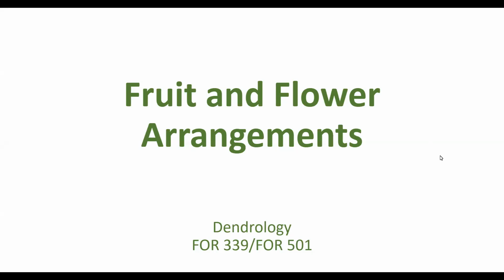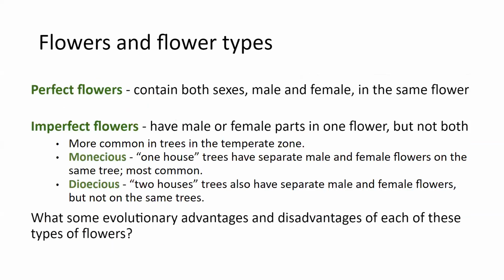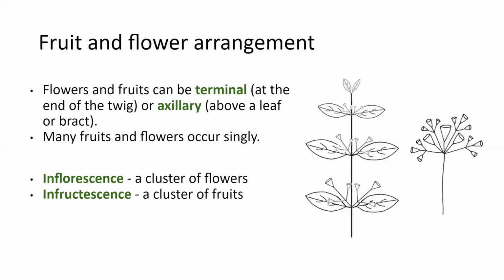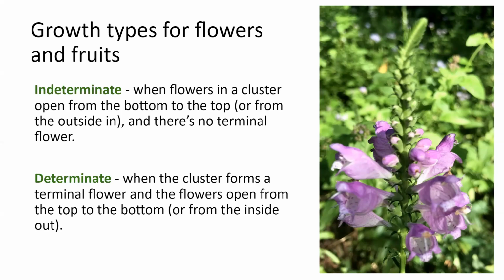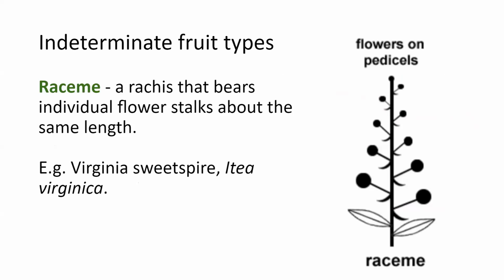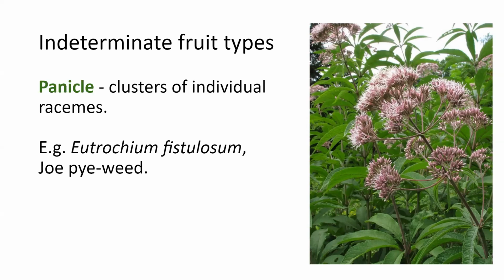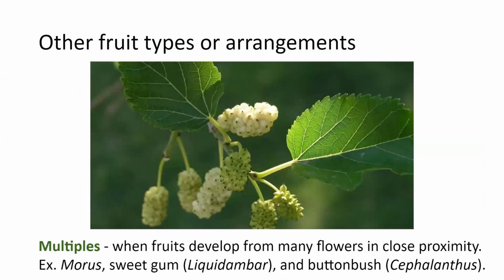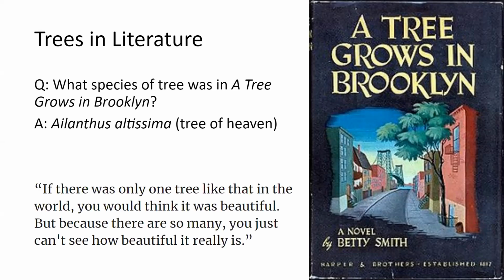Week 4 - Flower and fruit arrangement